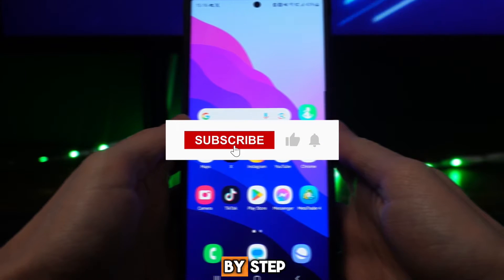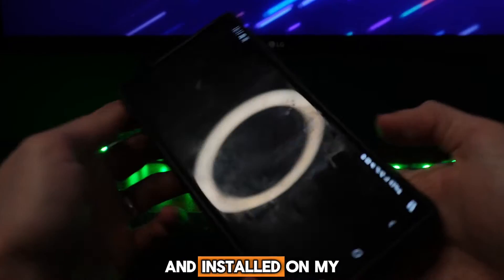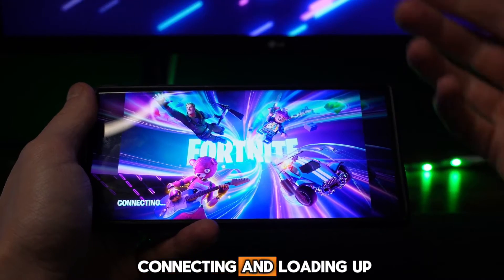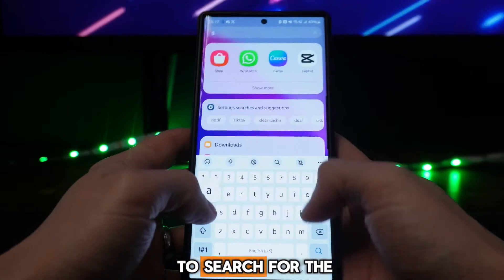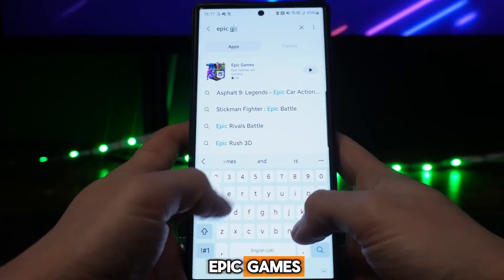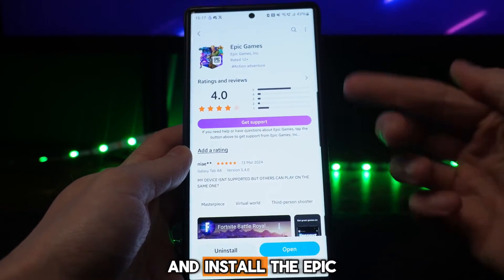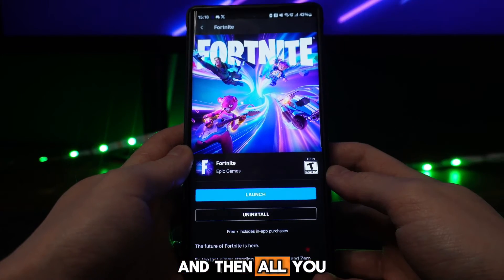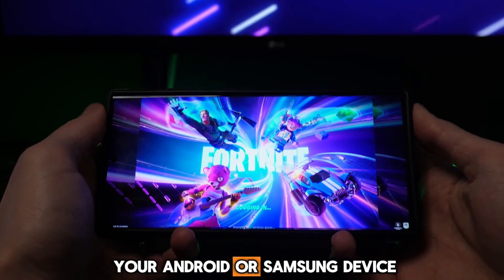How to Download Fortnite on Samsung Device - 2024 Full Guide